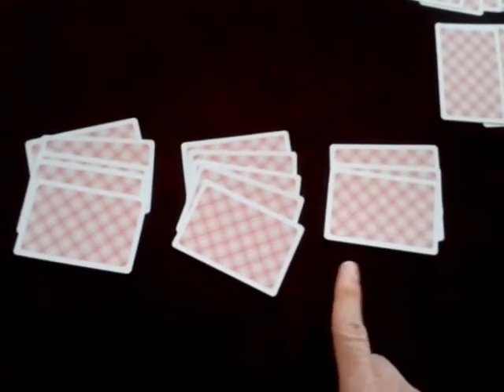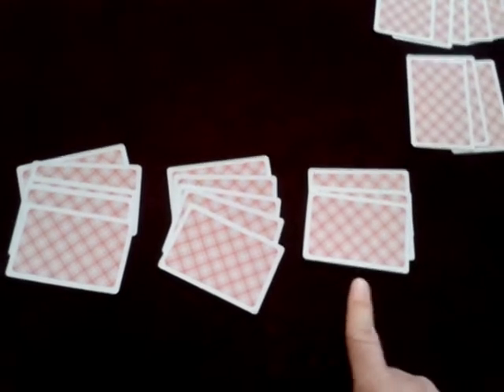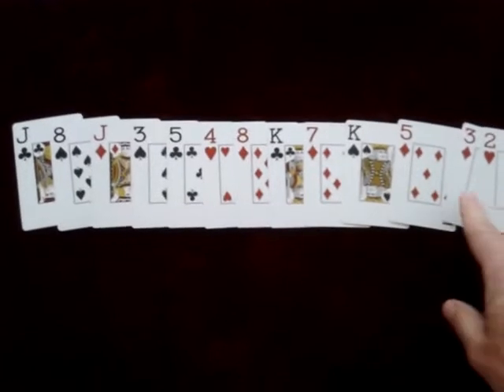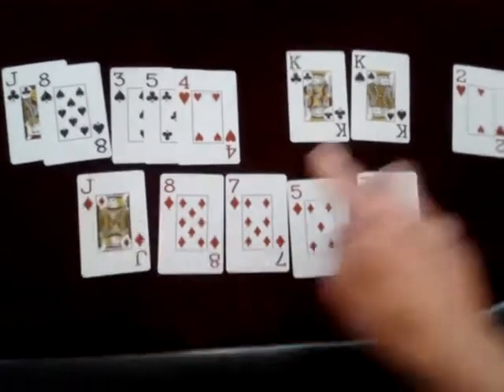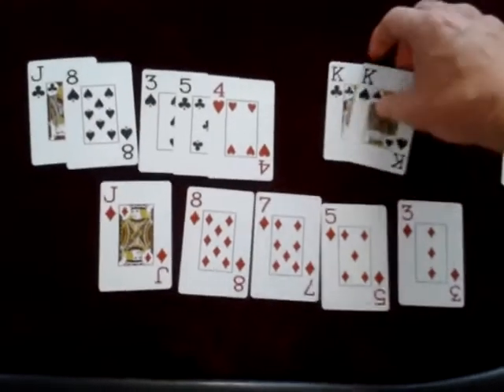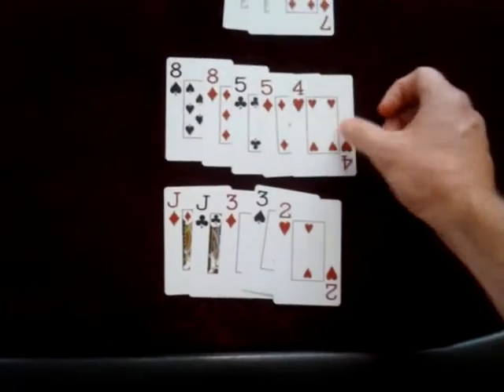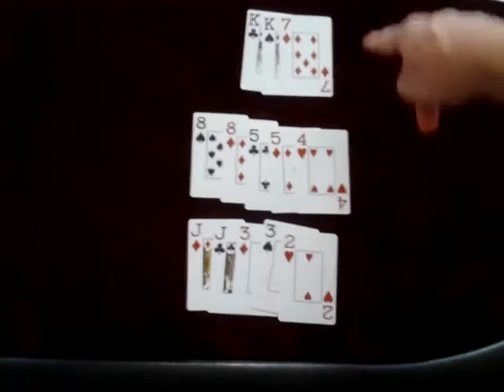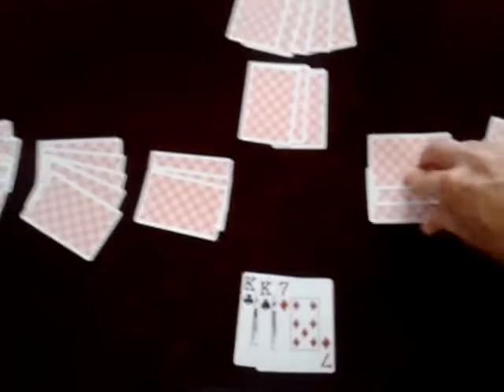Standard Chinese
How to Play Chinese Poker